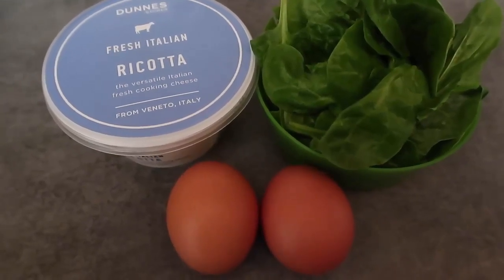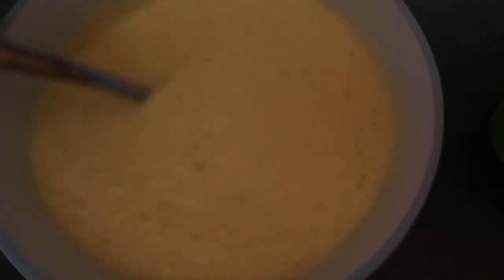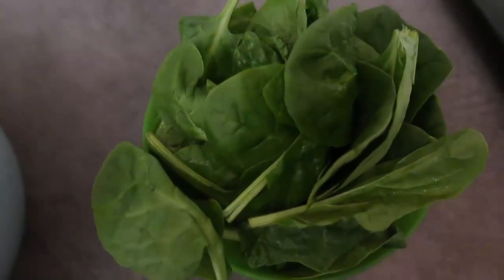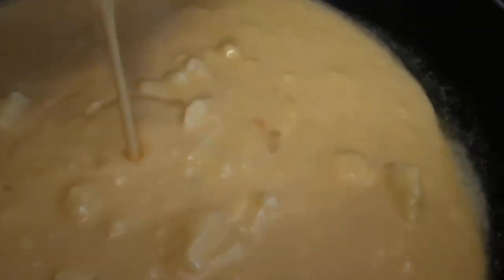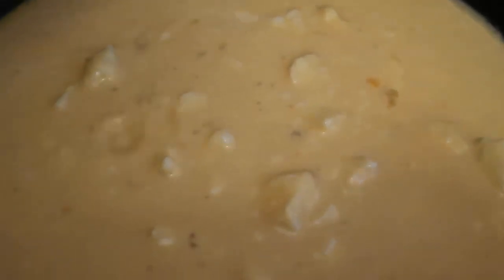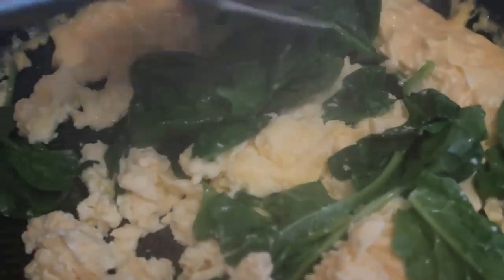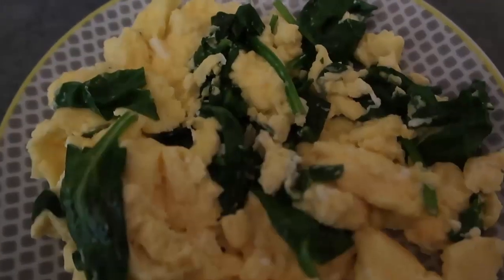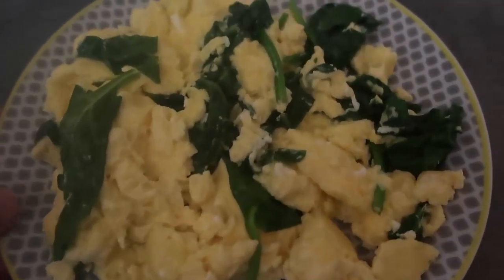Scrambled Eggs With Ricotta And Spinach – Easy Low Carb Vegetarian Breakfast Ideas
Scrambled Eggs With Ricotta Cheese & Spinach - Easy Low Carb & Vegetarian Breakfast Ideas with healthy ingredients - including spinach, ricotta & cream.